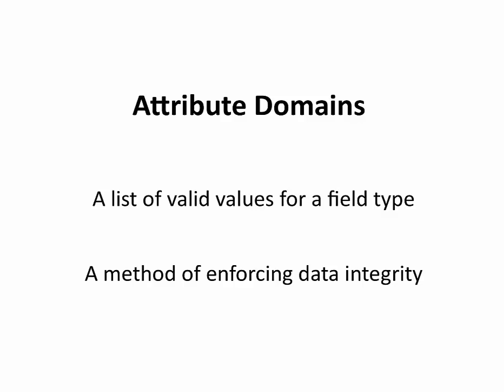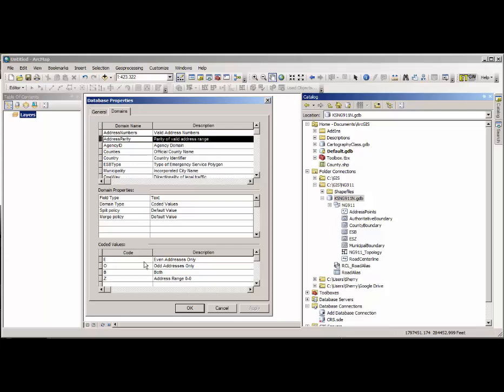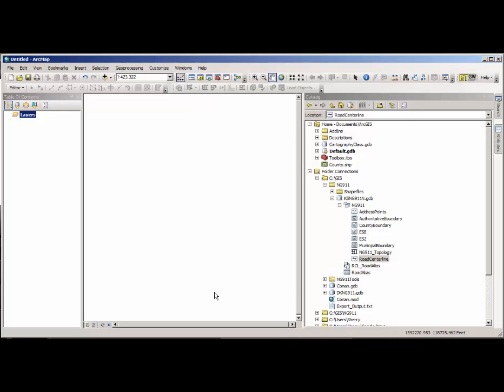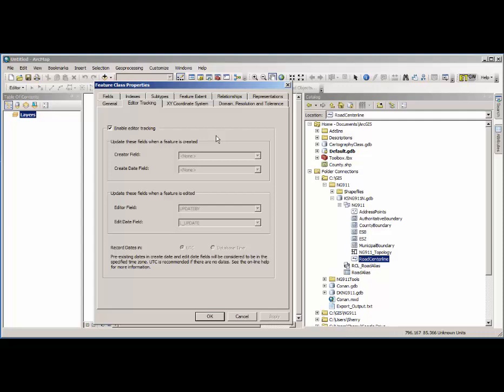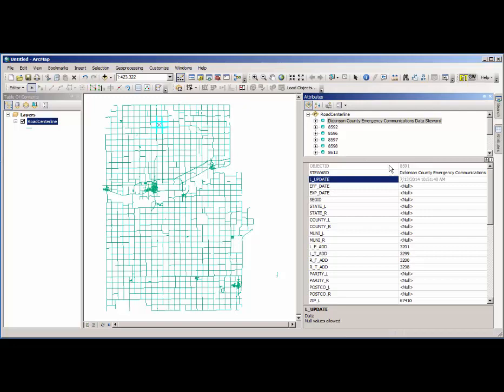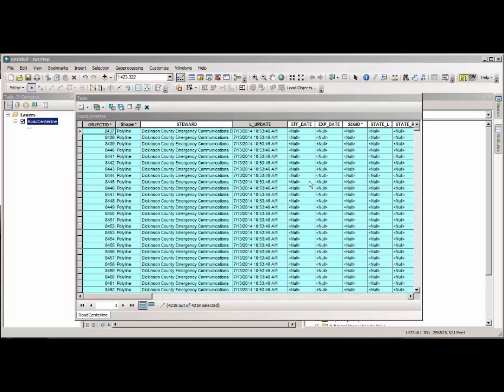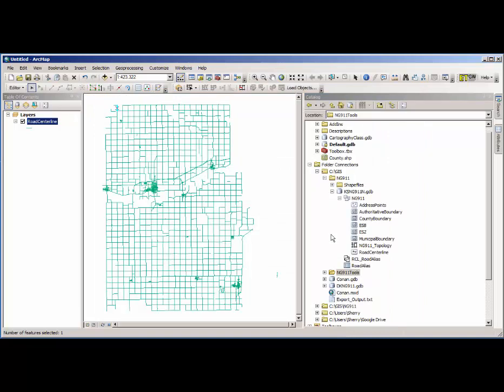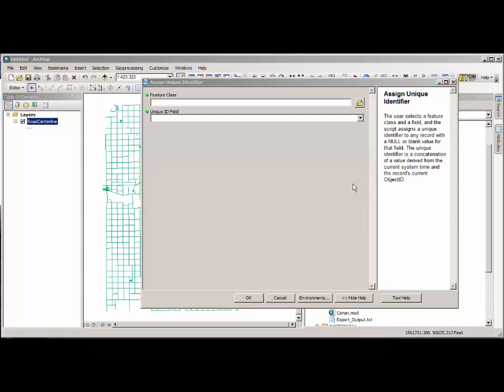NG9-1-1 GIS Training Series: Data Model Attributes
Kansas NG9-1-1 GIS Training Series.  Episode 2:  Attributes and Attribute Domains in the Kansas NG9-1-1 GIS Data Model and Template Geodatabases.